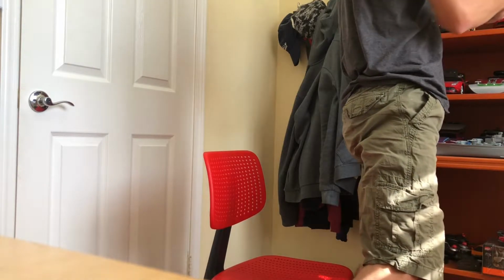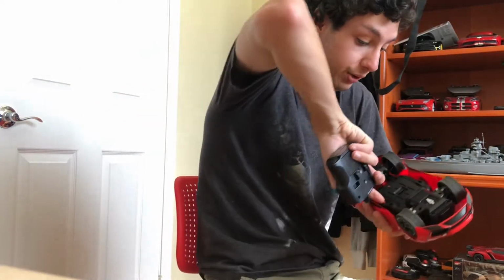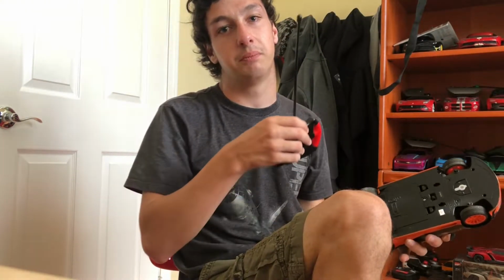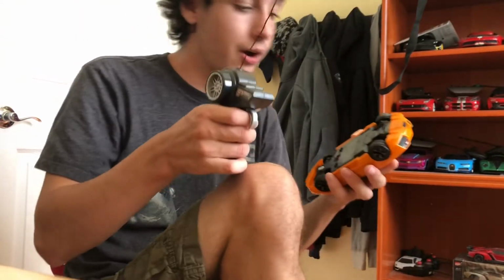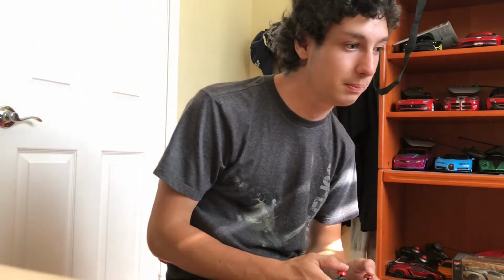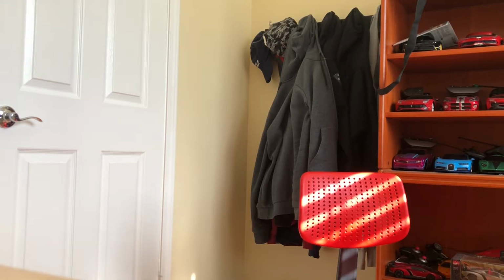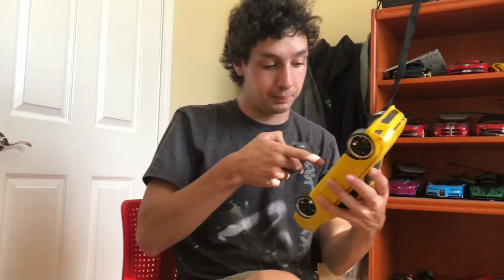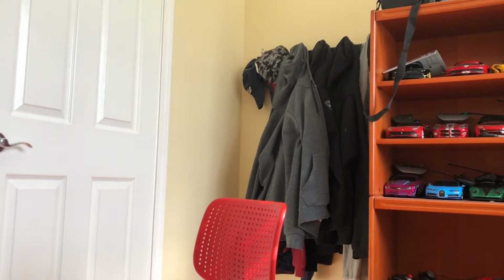Drag Racers - Update - Checking on All of my RC cars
I decide to check up on all of my RC cars for a new video idea.